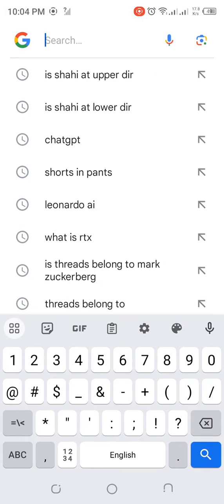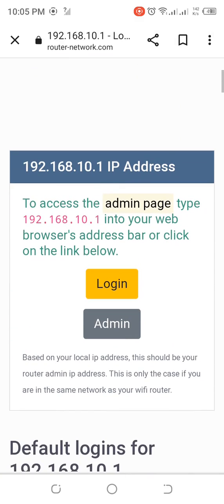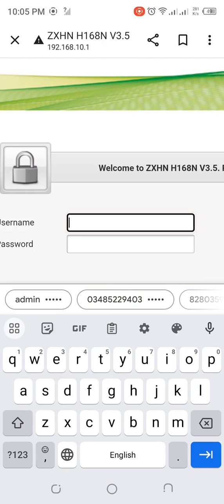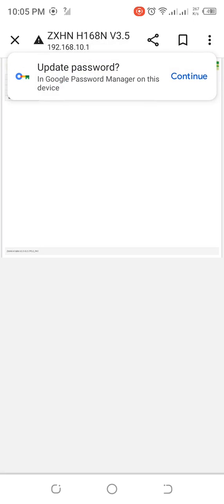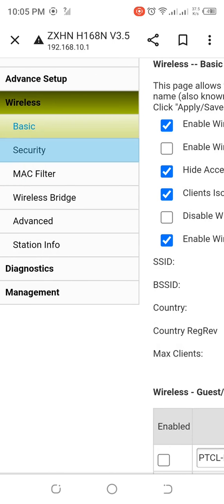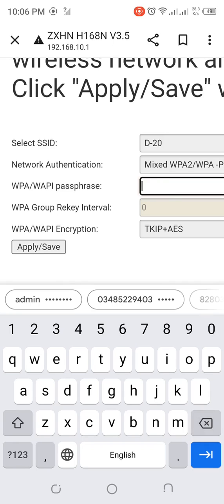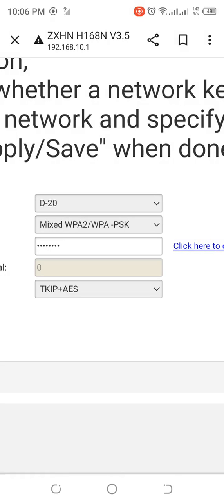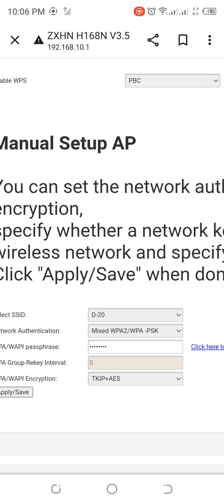how to change wifi password | how to change wifi password in mobile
Welcome to our comprehensive guide on how to change your WiFi password, especially when using a mobile device. In this YouTube video, we will take you through the step-by-step process of changing your WiFi password to protect your network. By the end of this tutorial, you will be able to change your WiFi password and keep your network safe from potential threats.
We'll discuss the security risks of using default passwords and how cyber attackers can exploit them to gain unauthorized access to your network. We'll also touch on the potential consequences of having a weak or compromised password, including data theft, privacy invasion, and a slowdown in network performance.
The third segment of the video will focus on changing the WiFi password on Android devices. We'll demonstrate the process on various Android models, highlighting the minor differences that may exist. By following the steps provided, viewers will be able to access the router settings on their Android devices and update their WiFi passwords effortlessly.
we will turn our attention to iOS devices, particularly iPhones and iPads, to guide you through the process of changing WiFi passwords. We will provide a detailed walkthrough of the necessary steps, ensuring that iOS users can maintain a secure network environment with ease.
Changing the WiFi password requires access to the router settings. Therefore, we will go into the process of logging into the router interface. We will cover the common methods for accessing the router settings, such as using a web browser or dedicated apps provided by the router manufacturer.
now we will walk through the step-by-step process of modifying their WiFi passwords. We will cover the security best practices for creating a strong password, including the use of a mix of uppercase and lowercase letters, numbers, and special characters. Additionally, we'll discuss the ideal password length and the significance of avoiding common words or easily guessable combinations.
If you still have a problem regarding any problem then you can in comment section I will reply you as soon as possible.
I hope all of you will like my video.